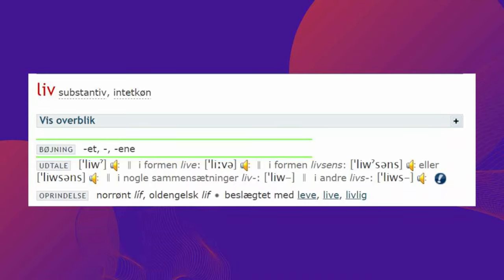Cracking the Code: Danish Noun Genders - En or Et?"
Are you ready to conquer Danish Noun Genders - en or et? Dive into the fascinating world of Danish noun genders with this engaging and informative video!

🔍 In this video, I demystify some of the secrets behind the two noun forms, "fælleskøn" and "intetkøn," in Danish. Join me as we unravel the intriguing rules that determine when to use the "en" or "et" article. From "en hund" to "et bord," I've got you covered!

🎉 Whether you're a language enthusiast, a beginner Danish learner, or someone looking to fine-tune their language skills, this video is your ultimate guide. I break down the Danish grammar rules, share tips, and provide examples, making Danish noun genders en and et a breeze to master!

🧠 Worried about memorizing genders for every noun? I share effective strategies to remember whether a noun is common gender (n-word) or neuter gender (t-word). Plus, I reveal some tricky exceptions and words borrowed from English that might surprise you!

👀 Don't miss out on this fun, fast-paced, and educational journey into Danish grammar. Boost your language skills, impress your friends, and gain the confidence to tackle any conversation!

🔔 Like what you see? Whether you're passionate about languages or simply looking to expand your horizons, DansihTube has something for everyone!

👉 Let's crack the code of Danish noun genders together. Hej hej!